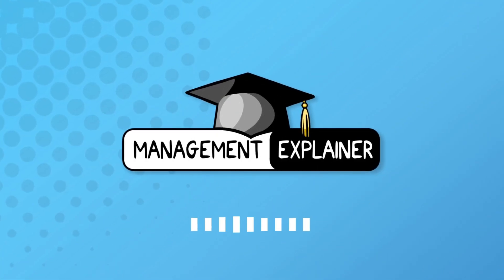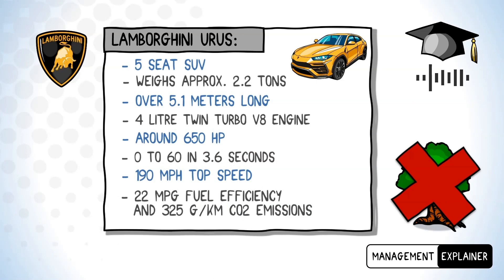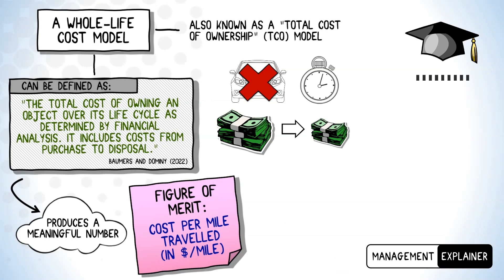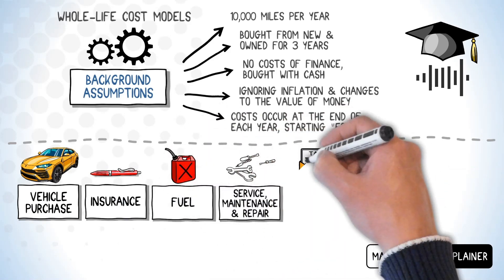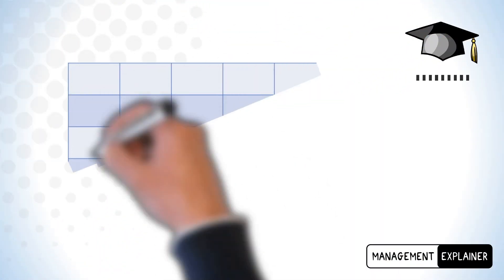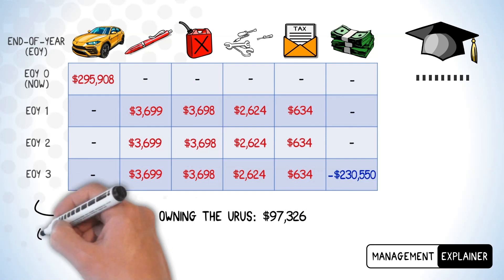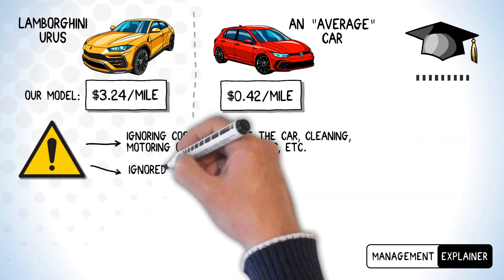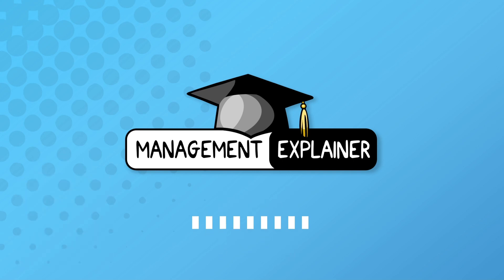It costs HOW MUCH to drive a LAMBORGHINI URUS?! Whole-life cost modelling in 10 minutes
This video introduces the method of whole-life costing using the example of a Lamborghini Urus in a really easy to understand way.

After defining what whole-life cost models, also known as total cost of ownership models, are about, it discusses how such models can be built for personal vehicles (or anything else!).

It shows how this starts with the selection of a useful figure of merit and the identification of the relevant life cycle elements. The model is build in US dollars using real cost data and estimates for the United Kingdom.

A detailed description of the model and all data sources at the time of publication can be downloaded as a pdf file here:

More information can be found in the introductory management textbook:
Practical Management for the Digital Age: An Introduction for Engineers, Scientists, and Other Disciplines.